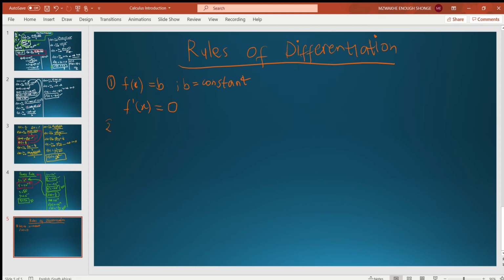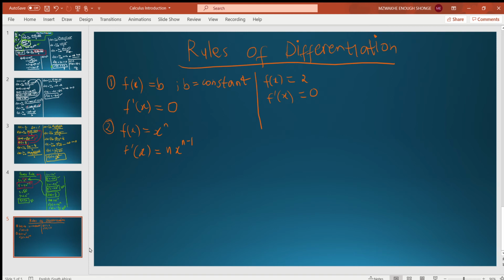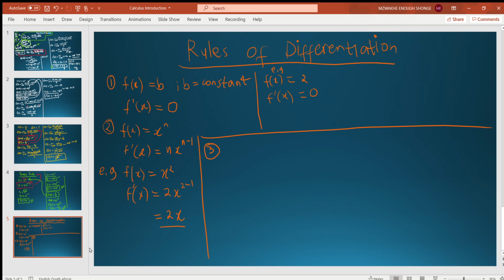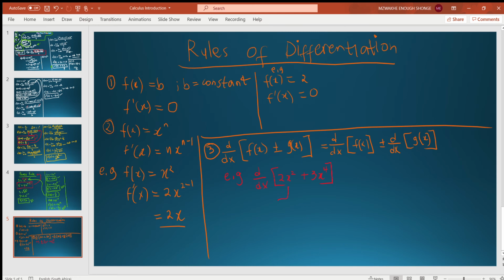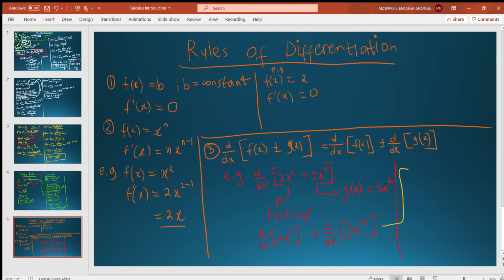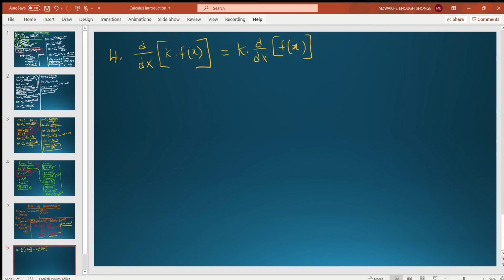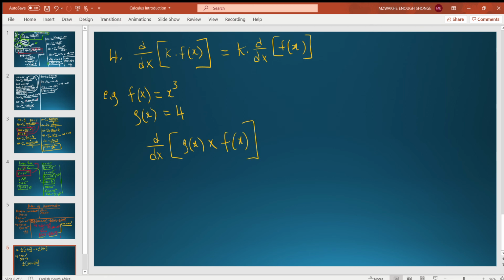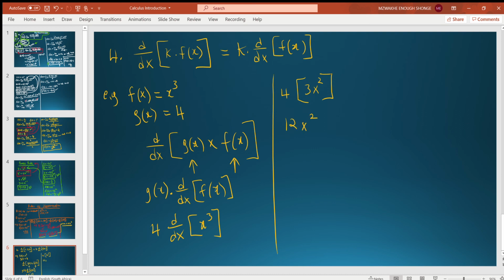Calculus: RULES OF DIFFERENTIATION (Grade 12)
The four Rules of Differentiation

The Organic Chemistry
Khan Academy
Blackpenredpen
Aleph 0
MathHelp.com
Harry Surplus